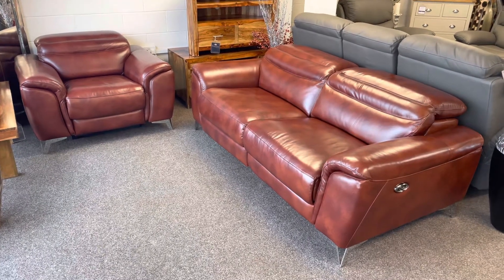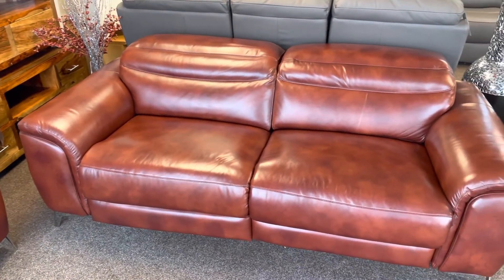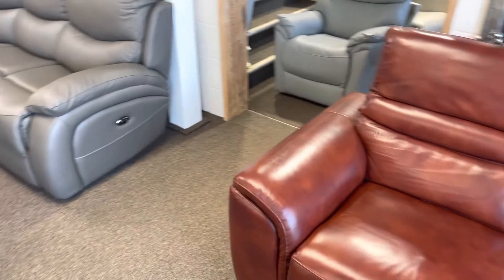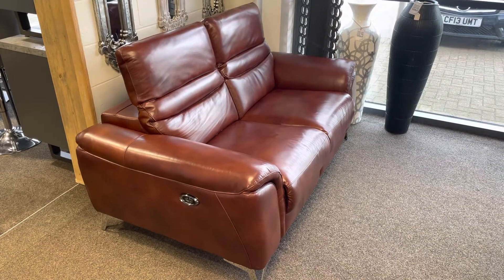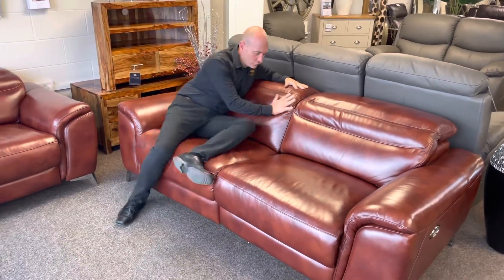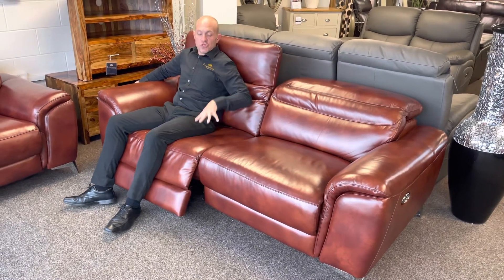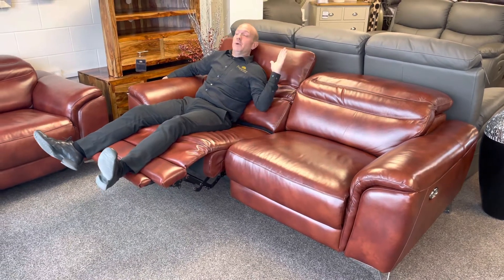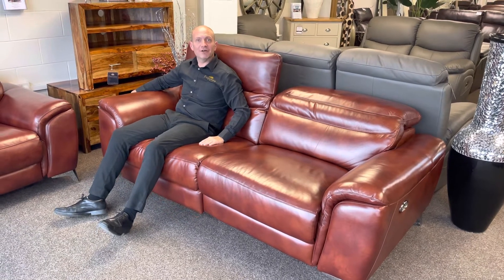Lusia 3 Seater, 2 Seater & Chair Video - Stocked Brown Leather